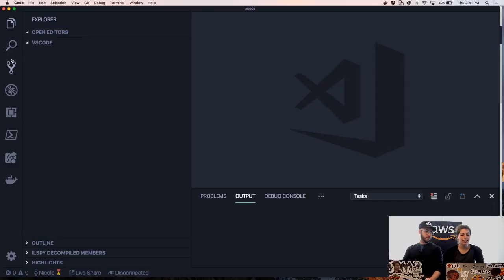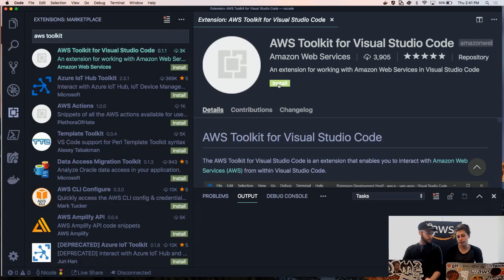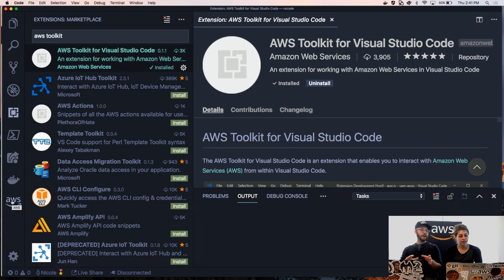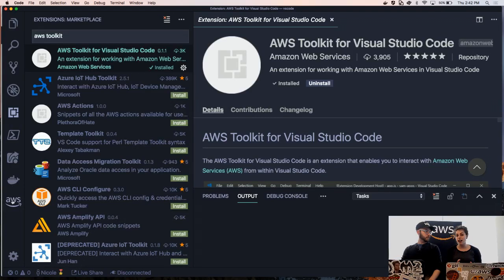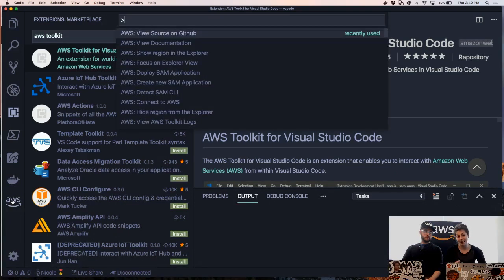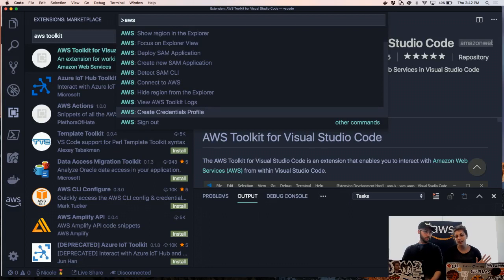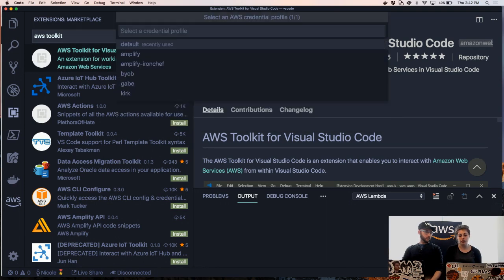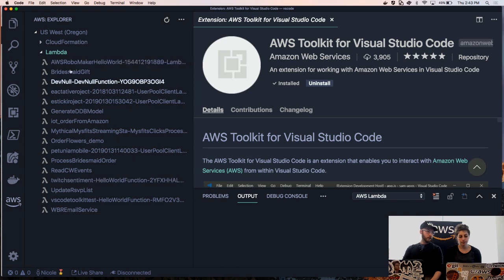Getting Started with the AWS Toolkit for VS Code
AM Grobelny and Nicki Klein introduce the AWS Toolkit for Visual Studio Code, including installation and getting started.